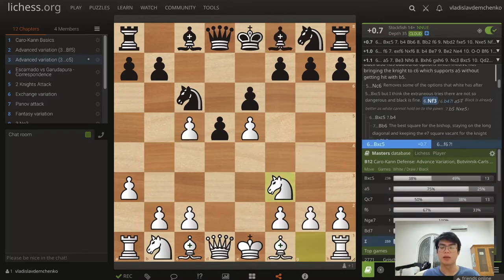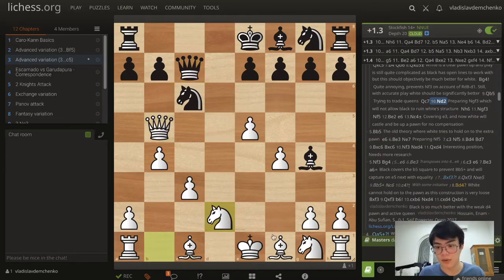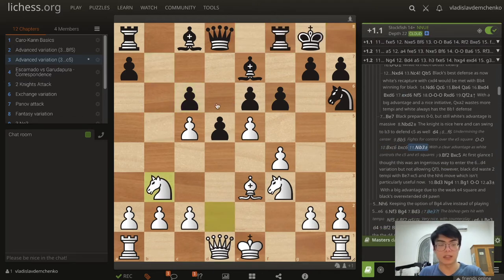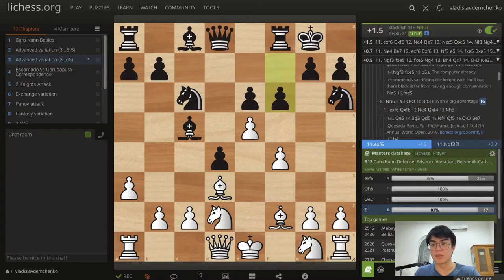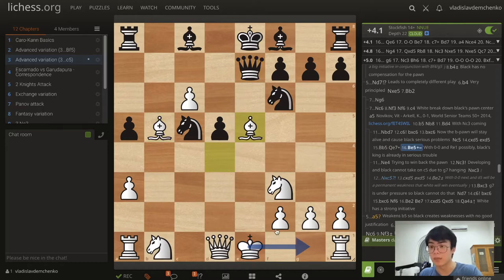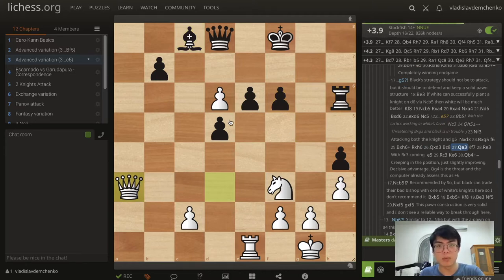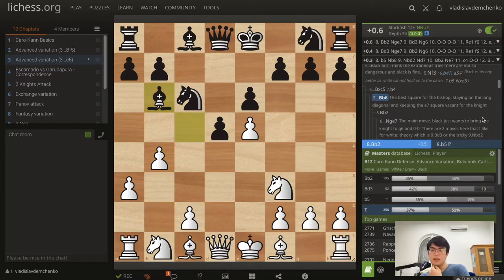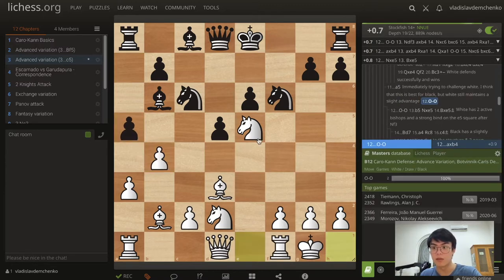Caro-Kann Advance Variation for White | 3…c5 Botvinnik-Carls variation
Hello everyone! In this video I share all of the lines that I’ve researched on the 3…c5 Caro-Kann with my main recommendations and what I’ve found along the way through my research. 🔬
I was doing some personal preparation because I’ve always had a descent score playing the Advance variation as white, but I struggled finding out the subtleties on the board behind the many setups that black can employ with 3…Bf5, I also decided to bolster my repertoire further by researching this line which I hope proves to be useful for you as well. :)

As usual, feel free to skip around using the timestamps if you are interested in one specific variation and I hope you enjoy this video!

Videos I’m working on right now:
1. 1.c4 repertoire for white [as requested by a youtube commenter]
2. White against the Caro-Kann | 3…Bf5 Mainline
3. Open to suggestion :)

Any questions or ideas are welcomed in the comments! 💻

2. Chessable. Understanding Chess Openings: 1. e4 - Part 1: Caro-Kann 3. e5 [Internet]. 2021 [cited 9 June 2022].
3. Chessfactor. Caro-Kann Defense | Advance Variation | Ideas, Plans & Strategies ⎸Chess Openings | Astaneh Chess [Internet]. 2019 [cited 9 June 2022].
4. Chessfactor. Mainline of the Advance Variation | GM Zoltan Medvegy [Internet]. 2020 [cited 9 June 2022].
5. Logozar E. 1. e4: A Comprehensive White Repertoire [Internet]. 2018 [cited 11 June 2022].
6. So W. Lifetime Repertoires: Wesley So's 1. e4 - Part 2 [Internet]. 2021 [cited 11 June 2022].

Timestamps:
0:00 Prologue
1:09 Introduction to the Botvinnik-Carls variation
3:14 TLDR of the lines that I recommend

6:21 4th Move Alternatives
8:02 4.dxc5 Bf5?
8:21 4.dxc5 Qa5?!
9:29 4.dxc5 Nc6?!
26:15 4.dxc5 e6 5.a3 5th Move Sidelines
33:17 4.dxc5 e6 5.a3 Nc6 [Important Major Sideline that will continue until 1:20:03]
34:23 7…Be7 Setup with 8.b5 Nb8!?
45:27 7…Be7 Setup with 8.b5 Na5!?
46:42 Summary of the inferior 7…Be7 Setups
46:58 7…Bb6 Intro
47:32 8.Bb2 Nh6?!
47:50 8.Bb2 f6!? Early f6 complications
1:00:06 8.Bb2 Nge7 Intro
1:02:01 9…Ng6? Typical Mistake
1:06:14 9…0-0 Mainline
1:20:03 5…Bxc5 Mainline Intro
1:22:05 6.Qg4!
1:22:12 6…Kf8?!
1:22:46 6…g6?!
1:32:31 6…Ne7 7.Nf3 Main of Mainlines
1:33:12  7…Nf5?!
1:35:02 7…Qc7?!
1:35:51 7…Nbc6
1:40:01 7…Qb6! Critical & aggressive line
1:49:46 7…0-0 Mainline
2:00:41 Closing

P.S. Apologies for not covering the main of mainlines very much in-depth because it is someone else’s material, but you can always do analysis on those lines yourself with Stockfish :)